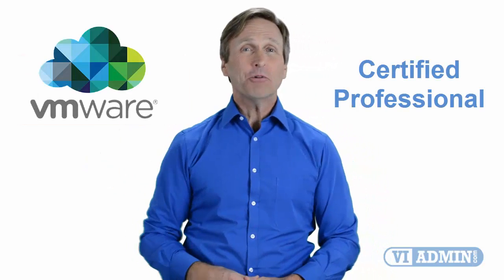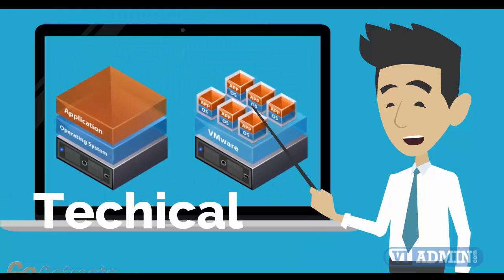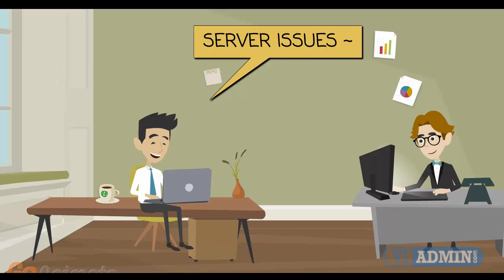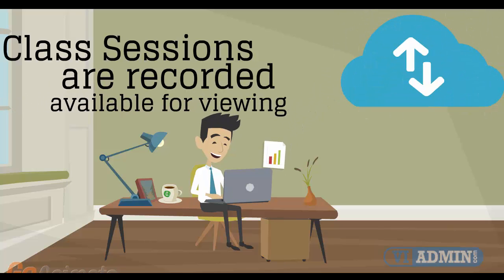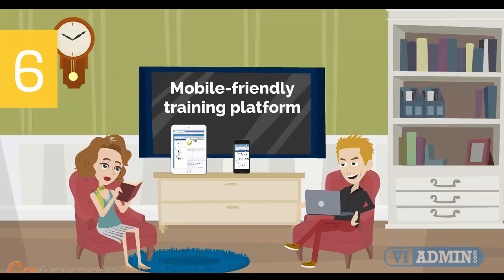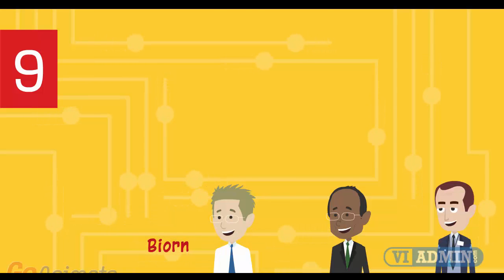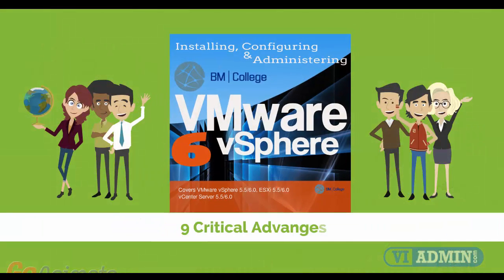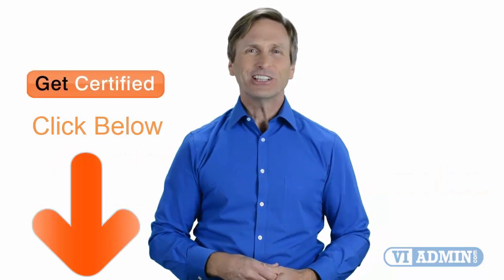VMware training San Francisco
For those hoping to become VMware Certified Professional, in our online video we are going to offer you a summary of exactly what our classes on the web look like.
With the assistance of a digital classroom we present this program within an instructor-led environment. The training course involves
- technical demonstrations,
- live questions and answers,
- demonstrations,
With this web based agenda you have got 4 different work schedules from which to choose: Day, Saturday and sunday, Evening or Self-paced tuition.
Our on-line instruction provides A month of admittance to a dedicated VMware lab.
Premium quality education which involves between forty and forty-five hours of specialized demos and presentations.
24x7 Admission to the training site to access the study materials and see replays of training instruction.

VMware VCP Exam Prep. Course materials  made up of 2 training books: Step-by-Step Lab Book and a VMware VCP Study Guide book.

Highly skilled trainers, each one with numerous years of practical experience.

Extremely specialized instruction, specific group of course instructors, 4 weeks of course subject material, 24/7 usage of program resources and laboratory setting.

Today - You’re able to master VMWare and take advantage of premium quality schooling provided by our respected and skilled instructors - irrespective of where on the globe you happen to be!

San Francisco, California, ZIP Codes 94102–94105, 94107–94112, 94114–94134, 94137, 94139–94147, 94151, 94158–94161, 94163–94164, 94172, 94177, 94188, Area codes  415/628, FIPS codes 06-67000 (city) 06-075 (county), GNIS feature IDs 277593, 2411786
San Jose, California, ZIP codes 95002, 95101, 95103, 95106, 95108–95113, 95115–95141, 95148, 95150–95161, 95164, 95170, 94172, 95173, 95190–95194, 95196, Area codes 408/669
FIPS code 06-68000, GNIS feature IDs 1654952, 2411790
Sacramento, California, ZIP codes 942xx, 958xx, Area code 916
FIPS code 06-64000, GNIS feature IDs 1659564, 2411751
Oakland, California, ZIP codes  94601–94615, 94617–94624, 94649, 94659–94662, 94666, Area code 510, FIPS code  06-53000, GNIS feature IDs 277566, 2411292
Stockton, California, ZIP codes  95202–95207, 95209–95210, 95212, Area code 209, FIPS code 06-75000, GNIS feature IDs  1659872, 2411987
Modesto, California, ZIP codes  95350–95358, 95397, Area code  209, GNIS IDs 277609, 2411130, FIPS code 06-48354
Fremont, California, ZIP codes 94536–94539, 94555, Area code  510, FIPS code 06-26000, GNIS feature IDs 277521, 2410545
Santa Rosa, California, ZIP codes 95401–95407, 95409, Area code  707, FIPS code 06-70098, GNIS feature IDs 249105, 1659601
San Rafael, California, ZIP code 94901, Area codes 415/628, FIPS code 06-68364, GNIS feature IDs 1659589, 2411804
Redding, California, ZIP codes  96001–96003, 96049, 96099, Area code 530, FIPS code 06-59920, GNIS feature IDs  277582, 2411531
Chico, California, ZIP codes 95926–95929, 95973, 95976, Area code 530, FIPS code 06-13014, GNIS feature IDs  1655890, 2409447
Eureka, California, ZIP codes 95501–95503, 95534, Area code  707
FIPS code 06-23042, GNIS feature IDs 277605, 2410463

555 California St #4925, San Francisco, CA‎